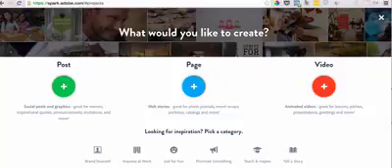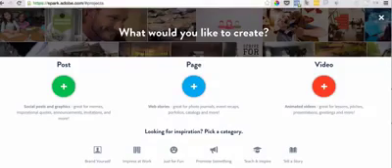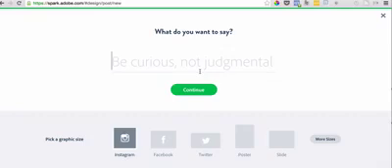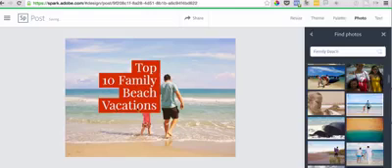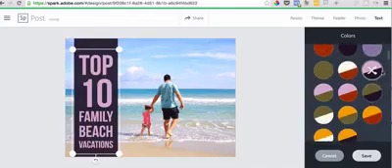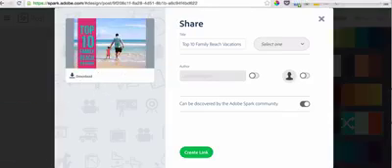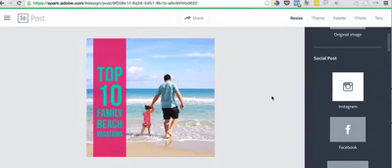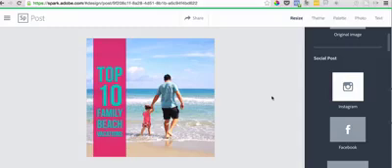How to Use Adobe Spark to Create Social Media Posts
An introduction to Adobe Spark